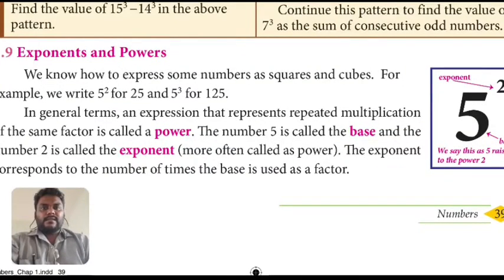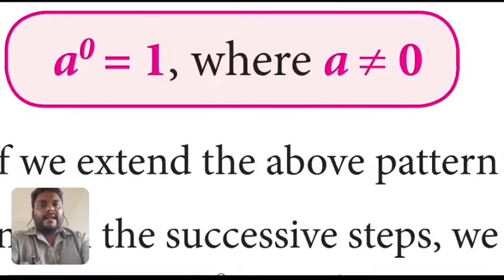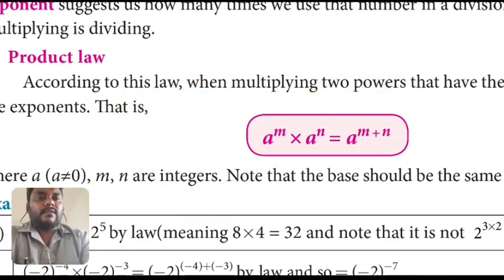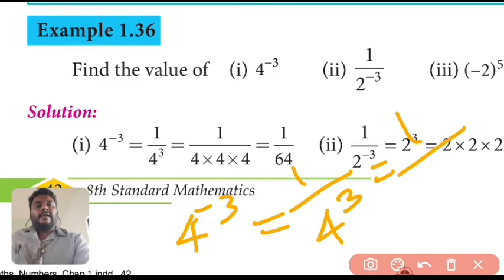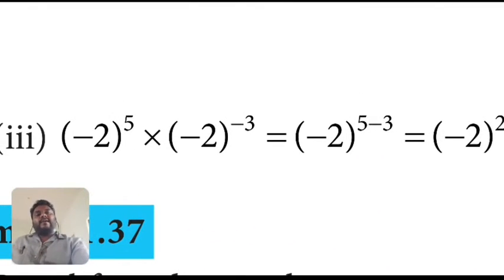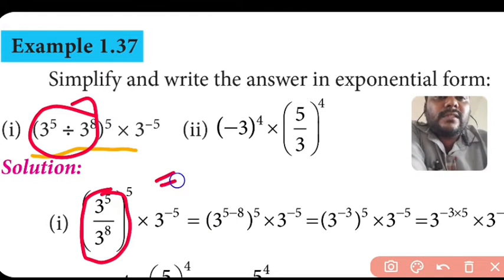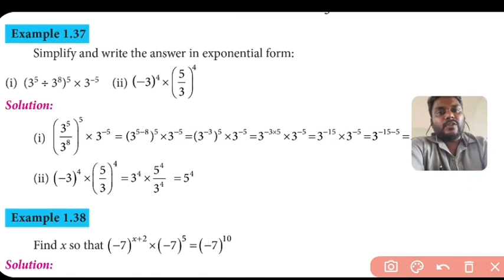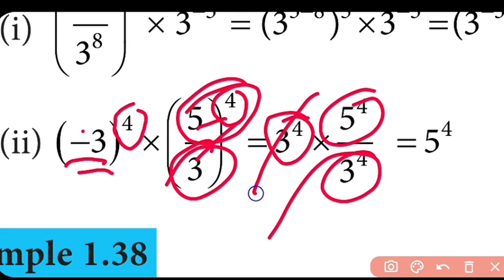8TH MATHEMATICS UNIT-1 NUMBERS Eg 1.36 and 1.37